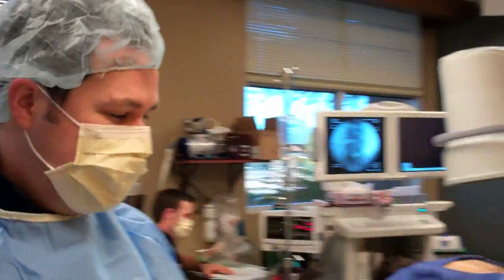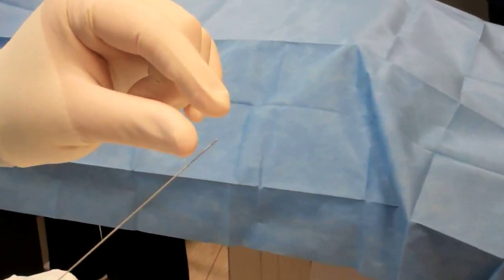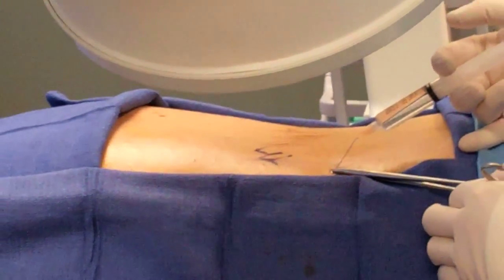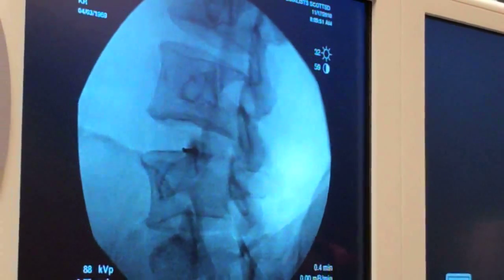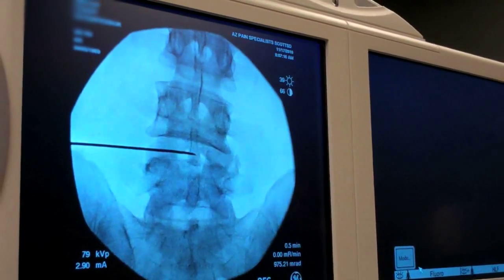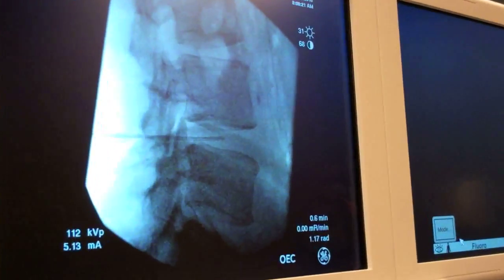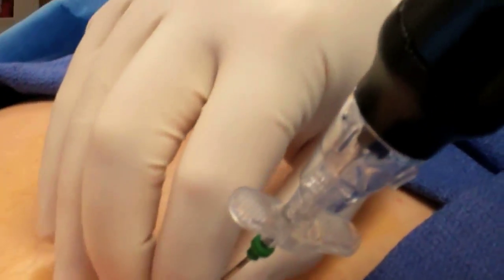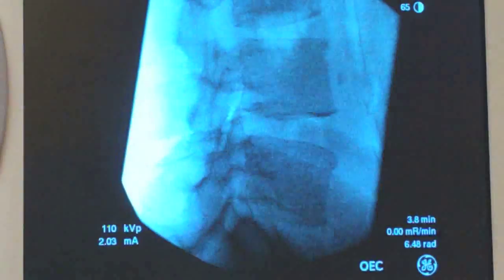Percutaneous Discectomy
Hey it’s Dr. Tory McJunkin , I’m gonna show you how to do a Striker disc dekompressor today. We’re doing a L 4-5 levels, and I’m gonna kind of walk you through those steps.

First I wanna show you the equipment so you can understand that. Obviously, we have a numbing medicine, to numb skin with, this is the actual dekompressor equipment here, there is a needle that we first introduce into the disc, and it has a slight curve on the tip.

Through that needle we’ll place the Striker instrument, slide right into a needle, and screws in like this and then it turns on like this. It uses Archimedes principal, Archimedes pump, this rotates and it begins to suck some of the disc material out.

What we’re trying to do is pull some of the bulging disc material that’s in the central part of the disc out; it comes down this canal to this chamber. It’ll create a small vacuum with inside of disc, and the disc should collapse back on itself. If there is any mechanical irritation of adjacent nerve roots that’s gonna come off with the Archimedes pump that will come off the nerve root and the patient should have pain relief.

Well get started here. The first thing I’m gonna do is just numb off the skin, this is using the exact same; we’re going to L4-5 area. His pain is on the left side, and there is some irritation on the adjacent nerve root right there on the L4 nerve.

You’re gonna feel a little sting and burn, sting and burn I’ll nub it good for you, it’s all right. Picture there, picture there, it’s perfect and that looks about where we wanna enter just lateral to that superior articular process there.

You’re gonna feel a little bit, some pressure here. Feeling ok there?

(Patient) Little bit.

(Doctor McJunkin) All right what were gonna do is come in with a gun barrel approach. A little pressure there. OK, we’ve come to the AP and keep on, so we’re getting real close to the disc here, we’ll look on a lateral view now.

We’ll give you little more sedation. OK, just a little bit more away from that disc will come off; just a little bit enter into the disc.

OK, that’s the perfect position, we’re gonna go ahead, and get started here. You feeling little bit sedated there?

(Patient) Yes it’s getting to me.

(Doctor McJunkin) OK, perfect. If you need any more, you let us know. So now we're just gonna take out the needle here and just leave the trocar in place. And we’ll place our instrument into the trocar here. You’re doing perfect right now. Screw all the way in there. Basically what we wanna do is stay in the central part of that disc, and what we do is gonna go live under x-ray guidance, and I’m gonna make several passes in and out for 60 seconds. We do that 3 different times. And that’s gonna suck some of that central disc material.

OK, we’re gonna get stared here. Go live here Christie. And we’re starting to move in and out, you’ll feel some pressure here, you‘re doing very good.

OK we can see some of the disc material is just coming - you might now be able to see it - just coming back into the chamber there. It’s kind of a white grey color, picture there. OK that’s three 60 seconds cycles, we’re gonna go ahead turn it off here, and we’ll go ahead and withdraw the whole system.

Your gonna feel some pressure here. and you don't want to unhandle it here cause it can push some disc material back there. Just keep it attached and just draw back - lots of pressure. And we’re all done, and that’s the system that’s come out there, we can look up here on the x-ray one more picture there please. Picture. OK perfect, we just went right into the central part of that L4 L5 disc, he did perfect I hope this really helps him out.